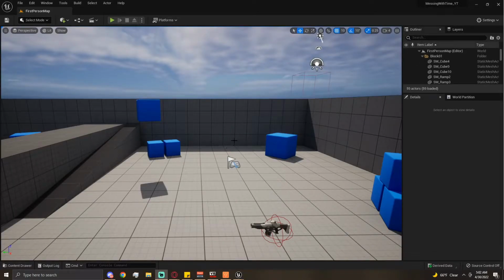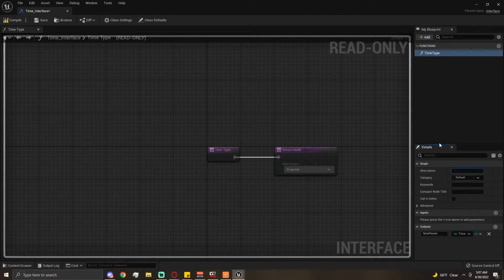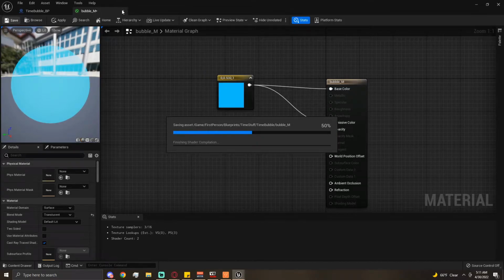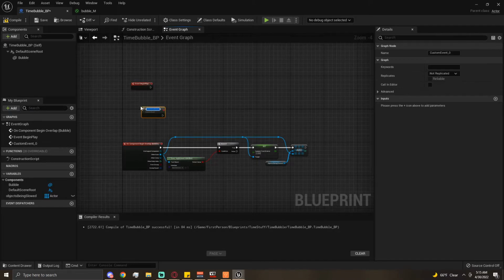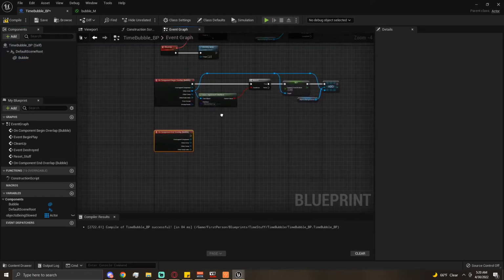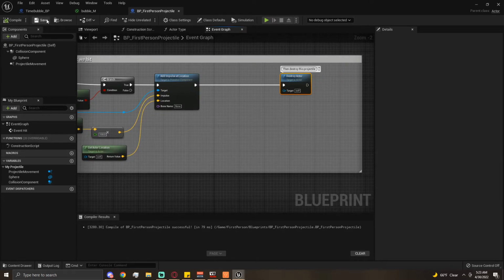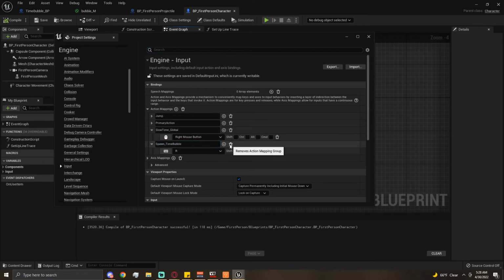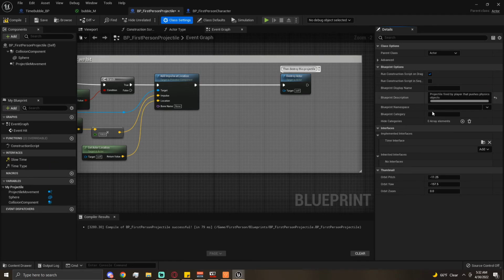UE5 - Messing with Time - Time Bubble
In this episode we continue our look into time manipulation. This time using a bubble to catch objects and slow them down as they pass through. Then, once the bubble pops or the objects pass all the way through they regain their speed.